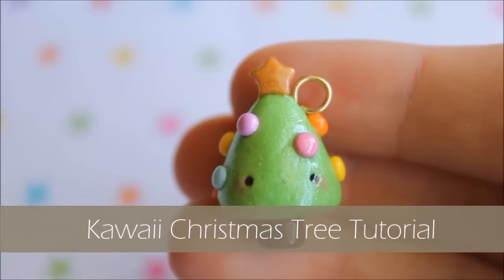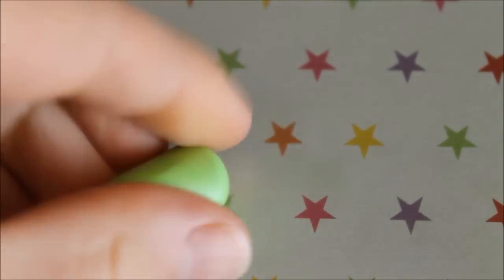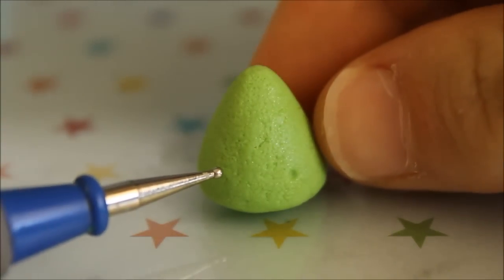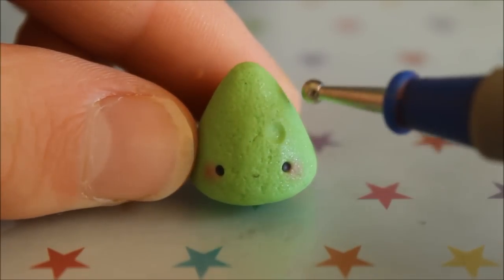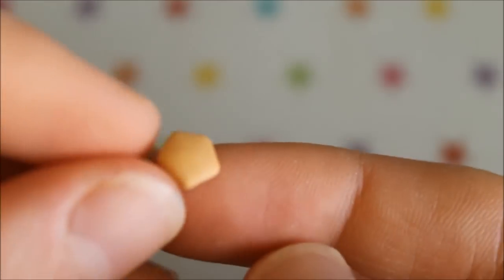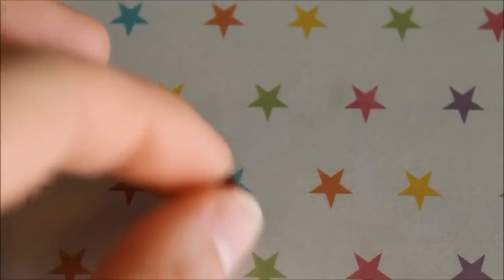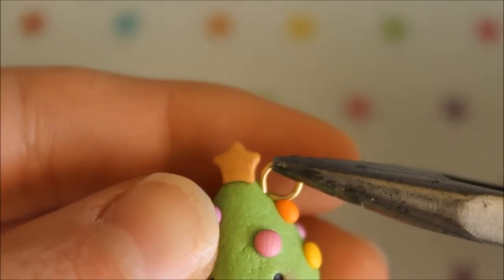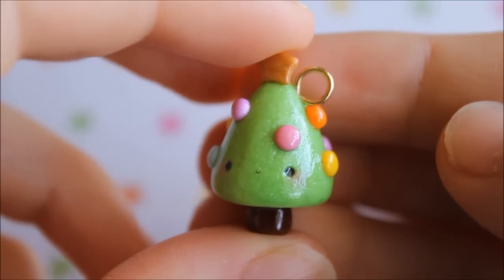Kawaii Christmas Tree │ Polymer Clay Tutorial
Watch this tutorial to learn how to make your very own kawaii polymer clay Christmas tree charm! The charm that I made in this video is a 3D figure, but you could definitely turn this into a flat back charm if you wanted!

Hope you are enjoying my Christmas tutorial series so far!